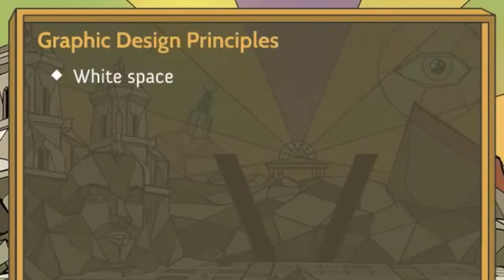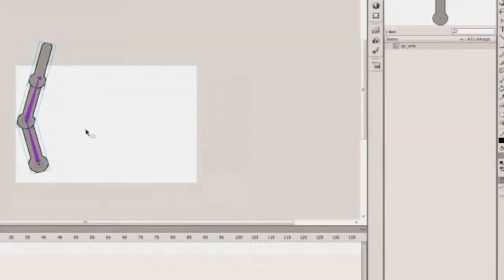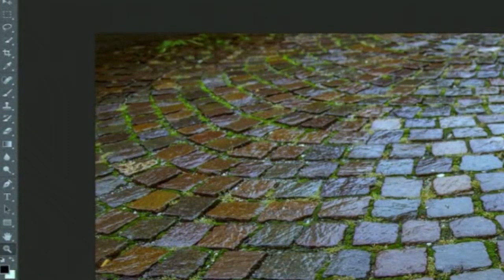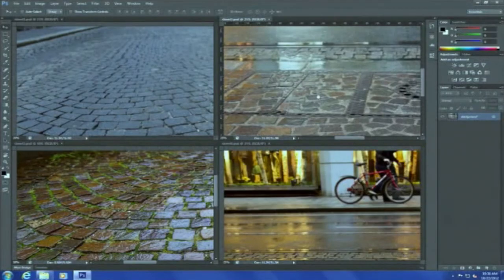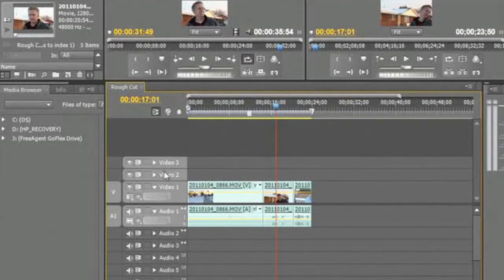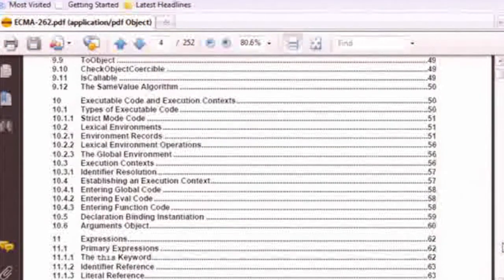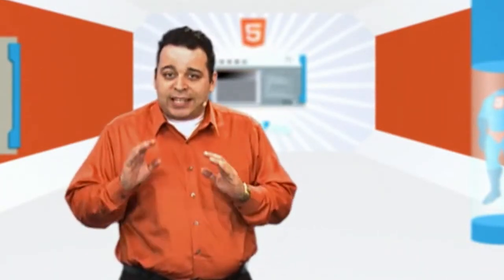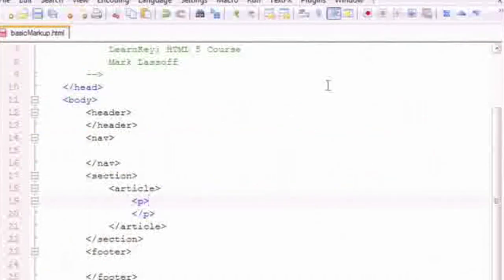Course Promo: Adobe Certified Graphic Expert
Become an Adobe Certified Graphic Expert

Whether you are looking to become the next Creative Director for Apple, buying for your exceptionally creative son or daughter, or you simply want to learn how to put better looking images on Facebook and eBay, get the Adobe training bundle from LearnSmart. You will learn professional photo-editing with Adobe Photoshop, jaw-dropping digital illustration with Adobe Illustrator, and Hollywood quality video editing with Adobe Premiere Pro. Plus, we've included a tour-de-force of web development training and secrets for HTML 5 with Adobe Dreamweaver and much more.

This exclusive training package includes 63 professionally taught courses for the design world's most widely used software programs. This comprehensive training bundle teaches you the job skills necessary to earn the Adobe Certified Expert certification and start your career as an expert in Graphic Design. Get the skills the pros use with the Graphic, Web and Video Production Specialist training bundle.